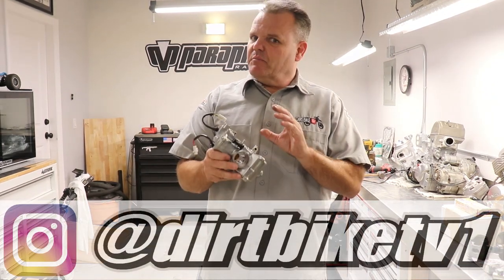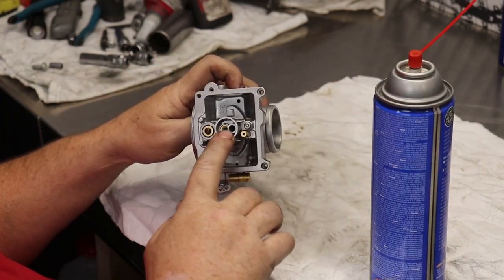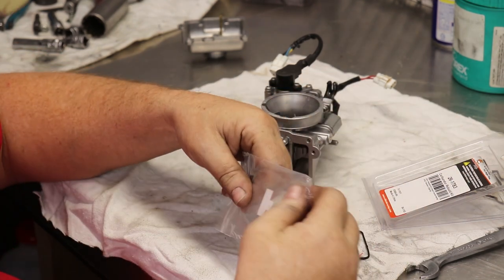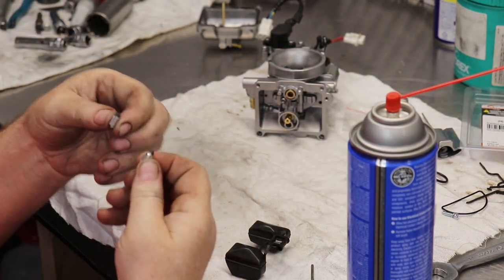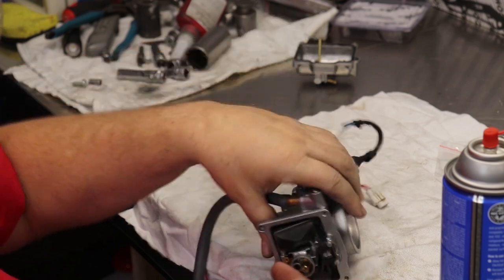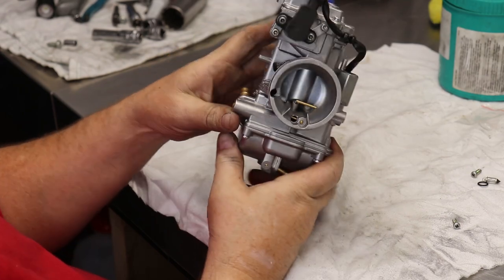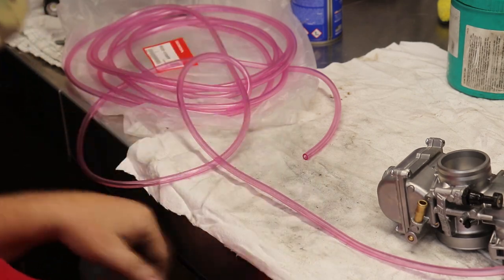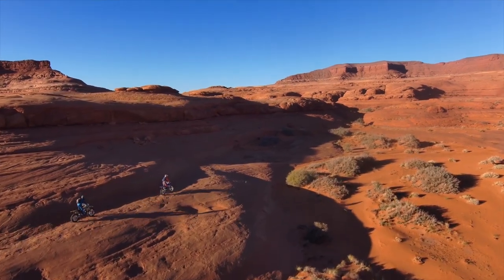2 Stroke Carb Rebuild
We walk you though everything you need to know for rebuilding your 2 stroke carburetor.